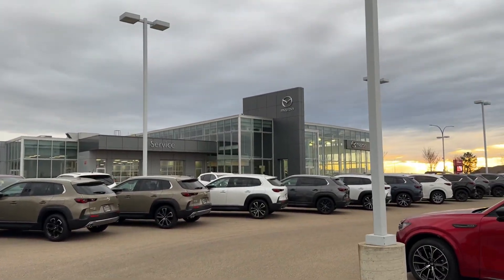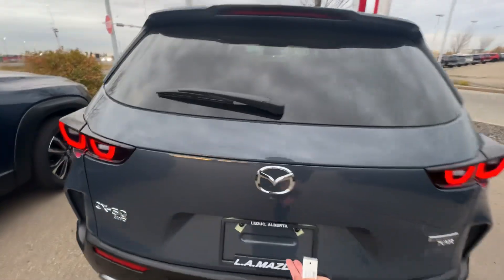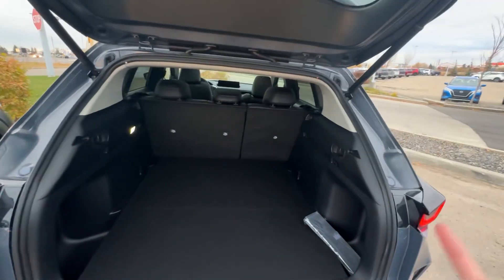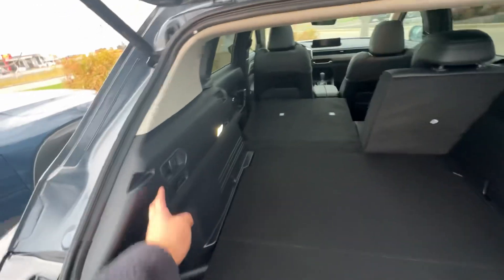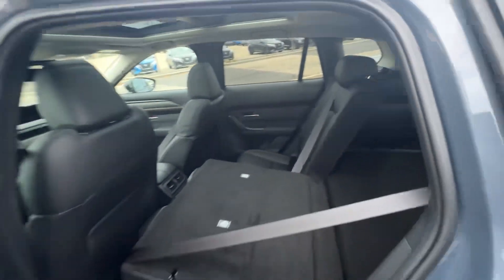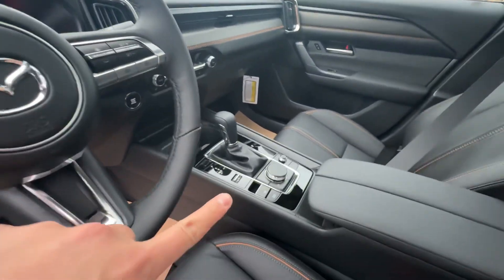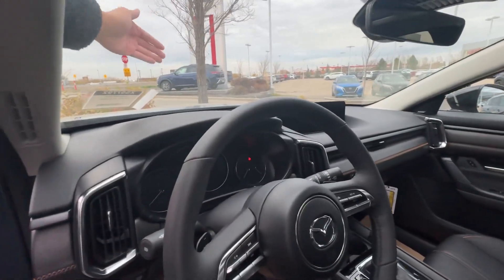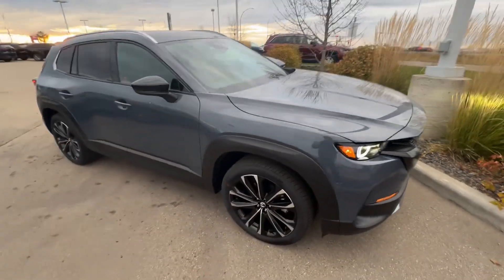October 23, 2024